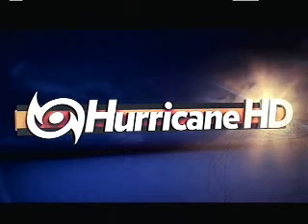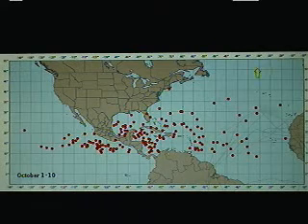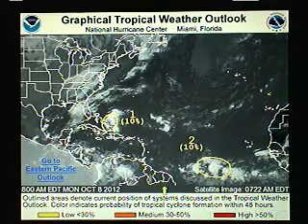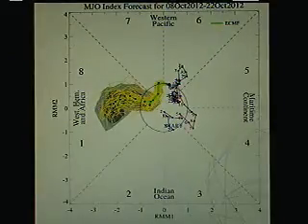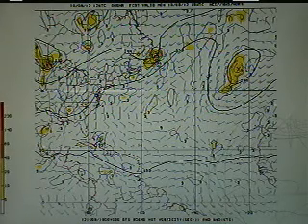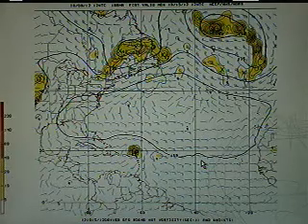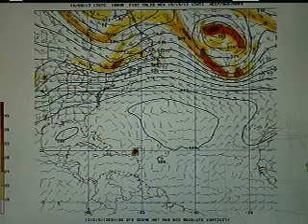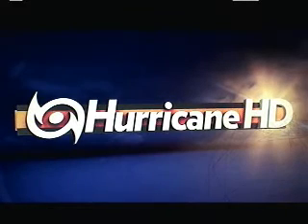Hurricane Video Blog for October 8, 2012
A look at 98L which could potentially develop in the coming days.